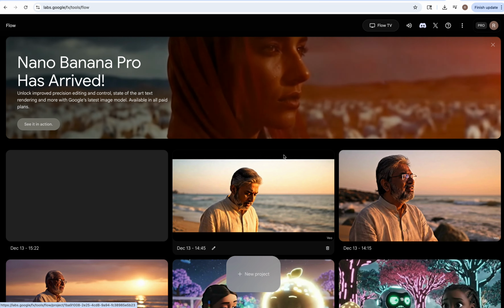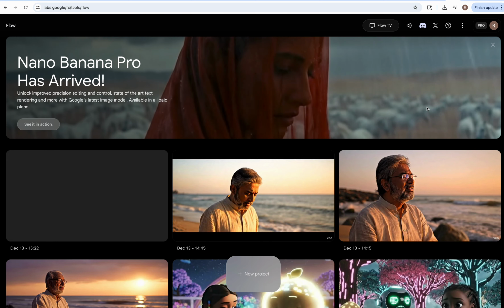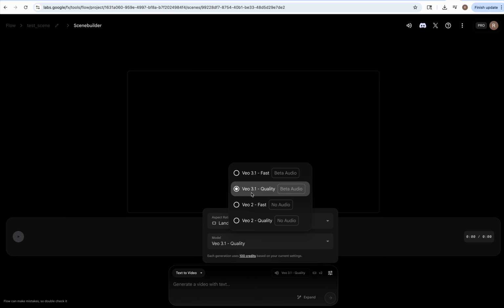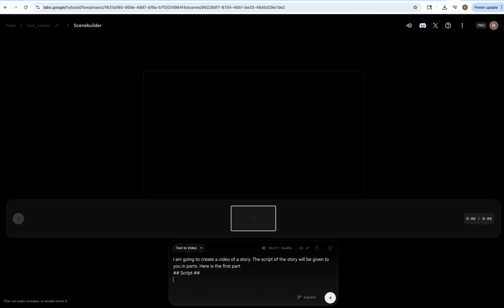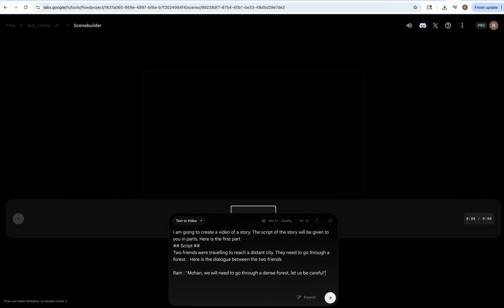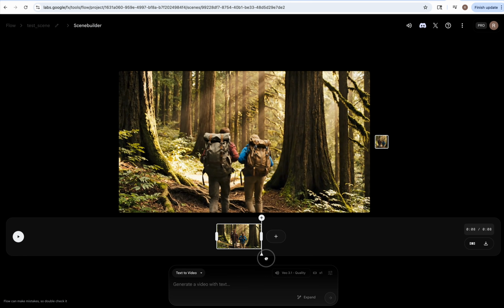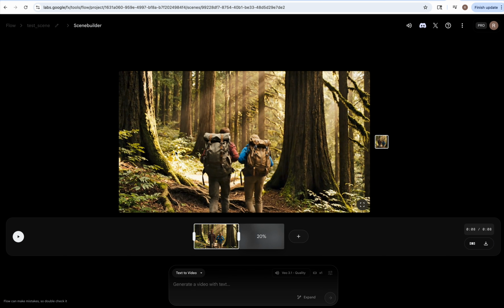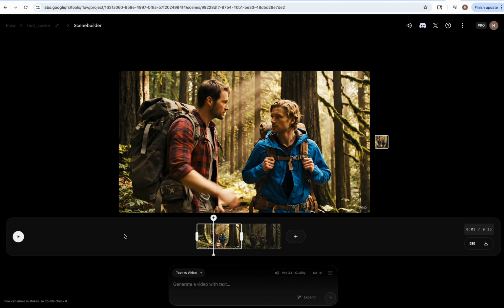Google Flow | AI film making tool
Get a glimpse of google flow through this recording.